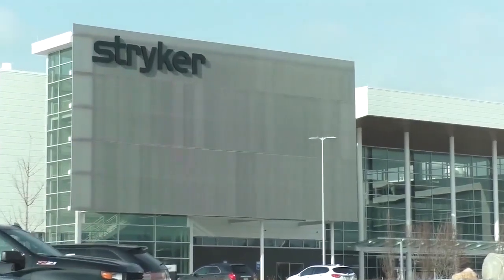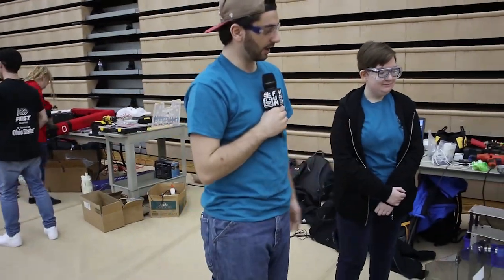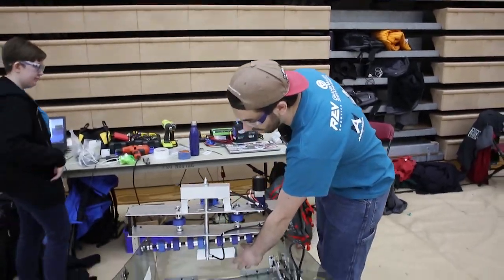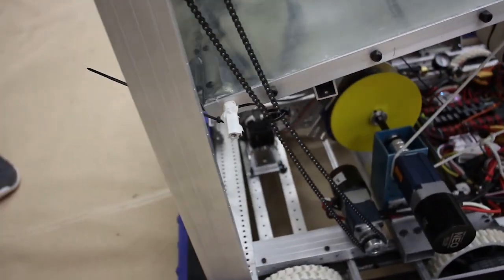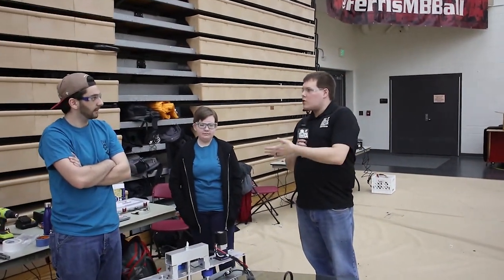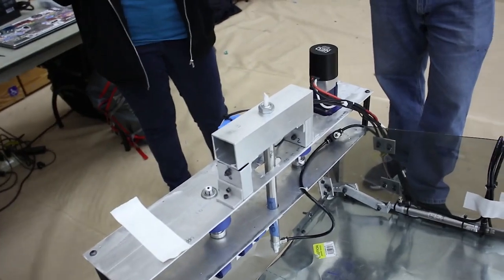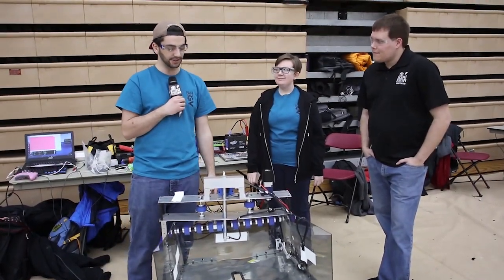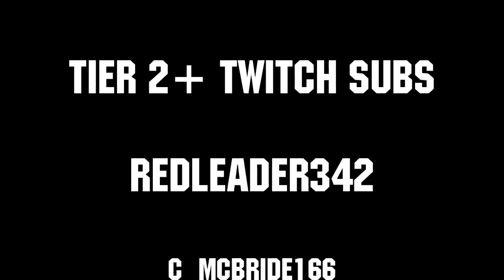Infinite Recharge Behind the Bumpers - Grand Valley State University - First Updates Now